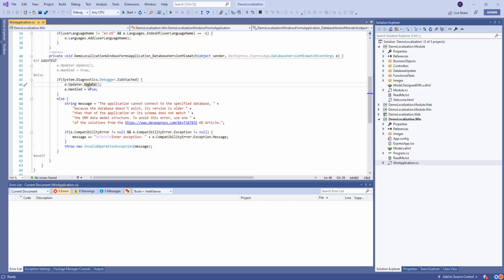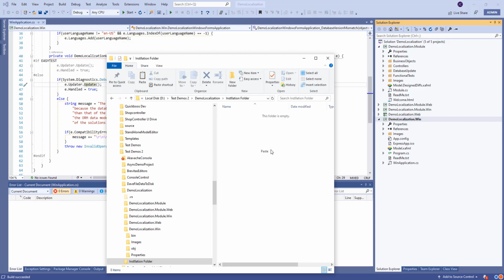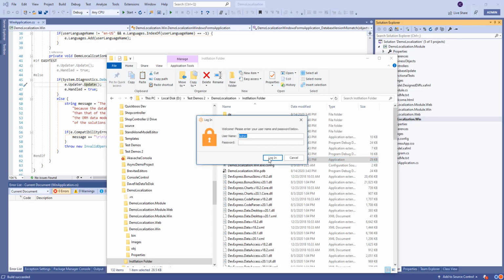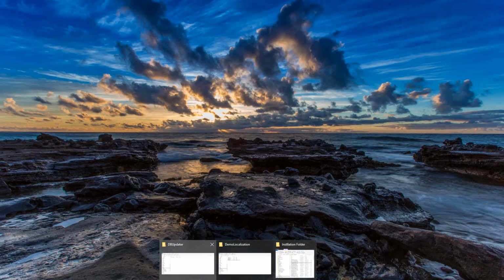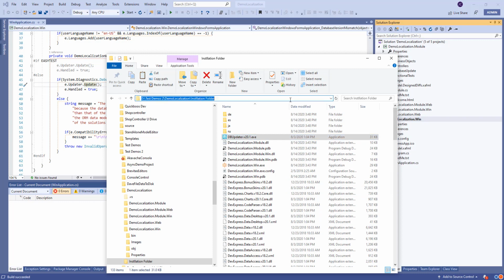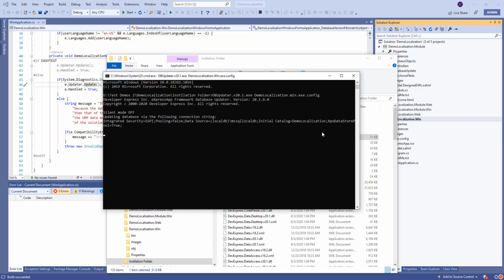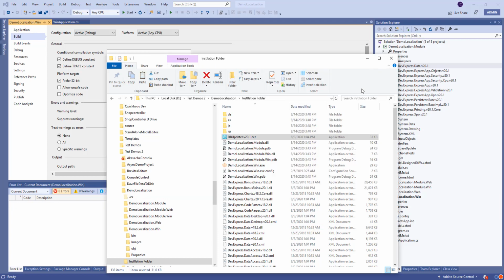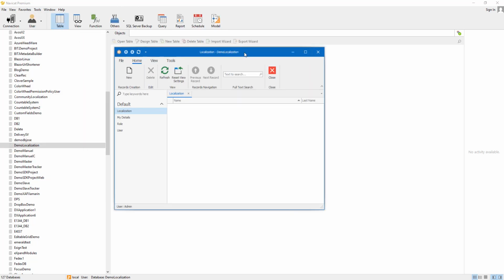XAF - How to create or update your database with the DBUpdater